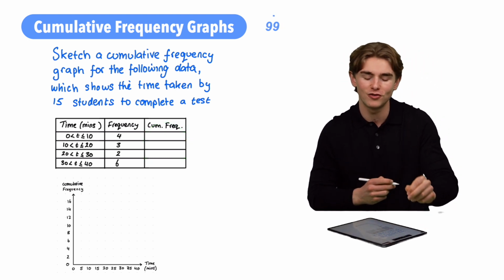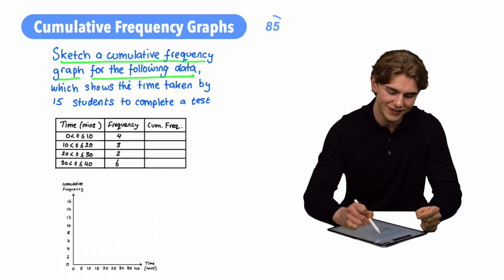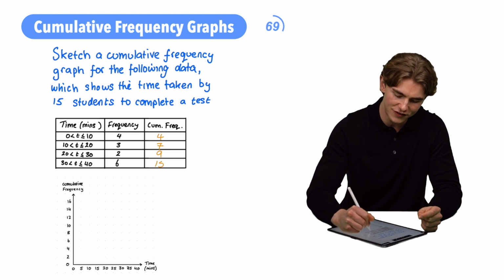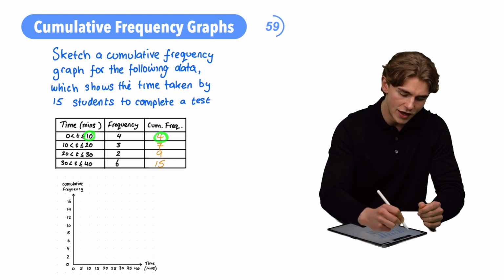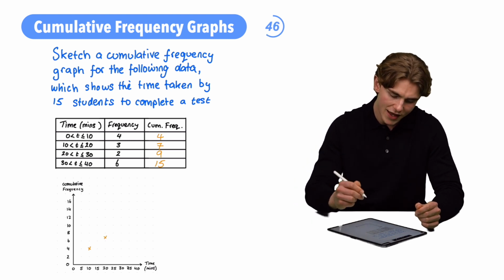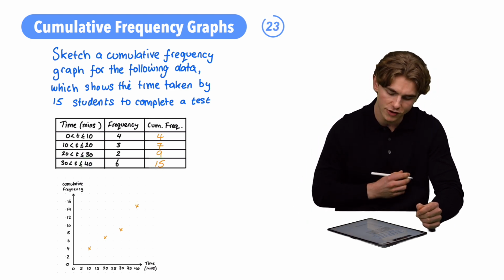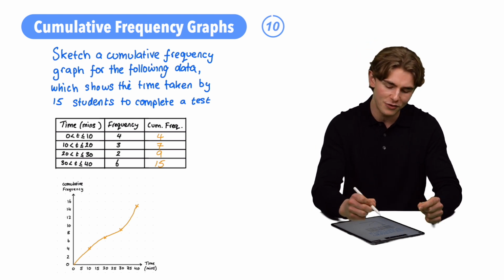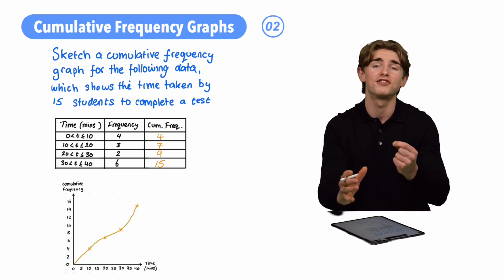Cumulative Frequency Graphs | GCSE Maths 2025 | 299/400